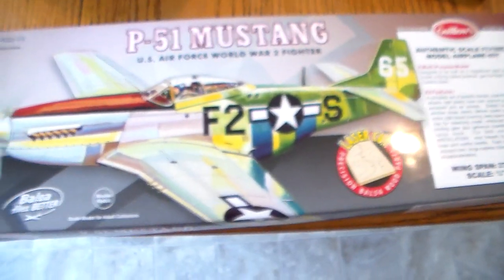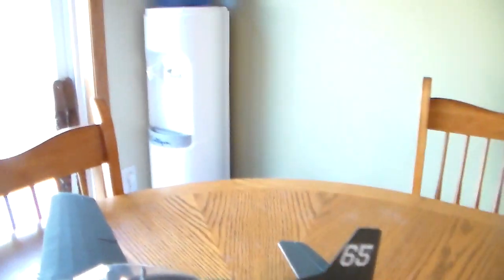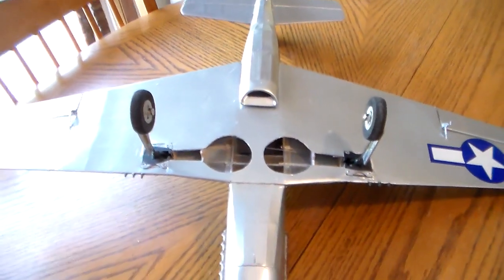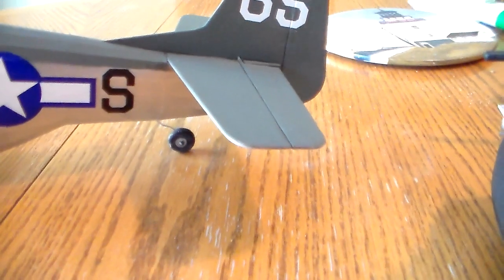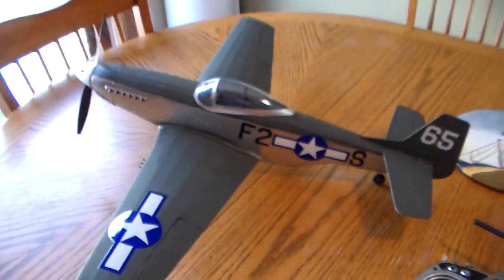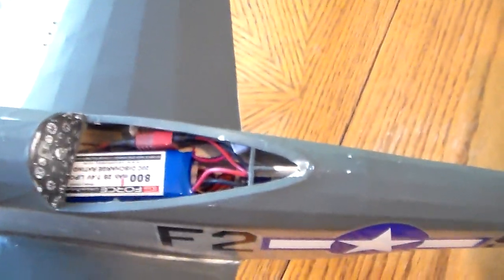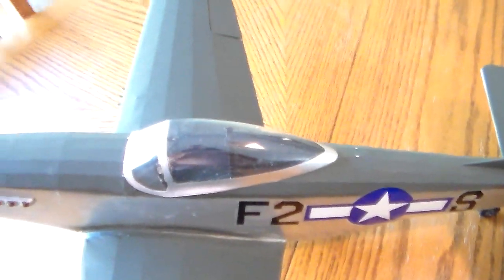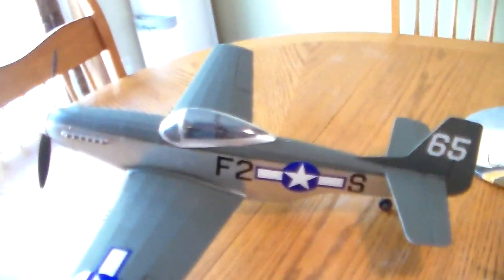Guillows kit 402 P-51 Mustang RC conversion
this rc conversion uses a 2800kv 29g brushless outrunner motor,an 800mah 20c 2s battery, the models AUW/ total weight is 10.1 oz . a 5g servo for the retracts,a 5g servo for the elevator and a 4.4g servo for the rudder/tail wheel.5g metal gear micro servo runs the ailerons.
g force 610 receiver with a 20amp esc. this combo makes 118 watts @ 17 amps. flight times are right @ 5 min.
these retracts are eflite p/n 606509 for their SEA FURY not tempest typhoon SORRY.